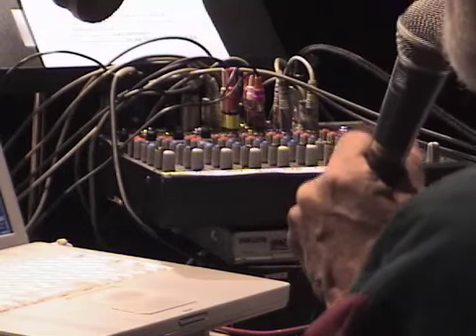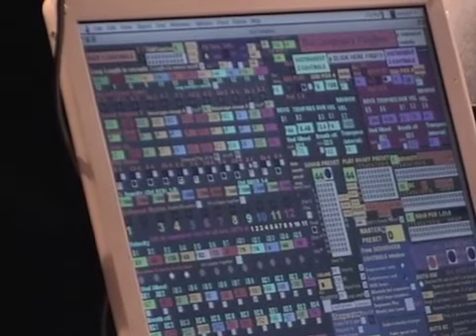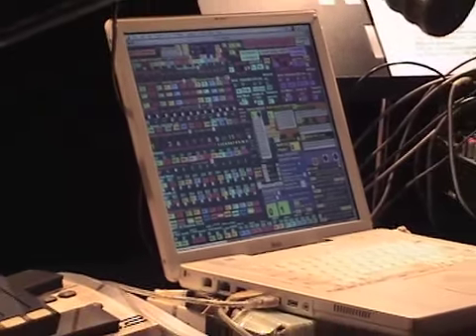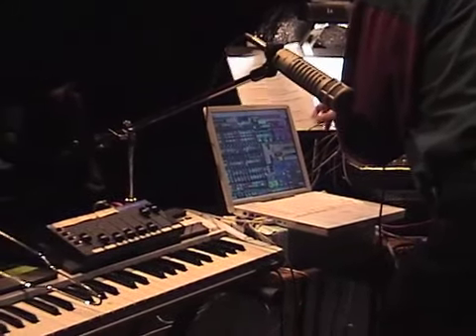Composer Playpen Demo1.mp4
PLEASE don't view this unless you first visit the Composer Playpen website.  Otherwise it will be rather meaningless.  The site is:
ALSO:  MAX/MSP folks would be advised to begin with another of my recent projects, the SEQUENCER PLAYPEN, which is available on the Cycling site and in YouTube demo videos. This is a little better documented and perhaps more fun to begin with.
THE COMPOSER PLAYEN is a demo given at a concert at St. Johns-St. Benedict Univ. in Minnesota in Spring, 2010 on our McLean Mix duo tour.  It illustrates features of my MAX program COMPOSERS' PLAYPEN as they apply to my composition ICE CANYONS, which is performed complete in a companion YouTube video.  For this, and all info on my extensive catalog of MAX/MSP creations, some of which are available and free, please visit

And please play my companion ICE CANYONS video as well.  Everything you hear in this is generated live in performance using my MAX/MSP program the COMPOSERS' PLAYPEN, which is available for composers.

If you enjoyed this video, we invite you to take a peek at our McLean Playlist, with 60 videos and counting, at:

There's audio and video streaming, along with free score downloads.